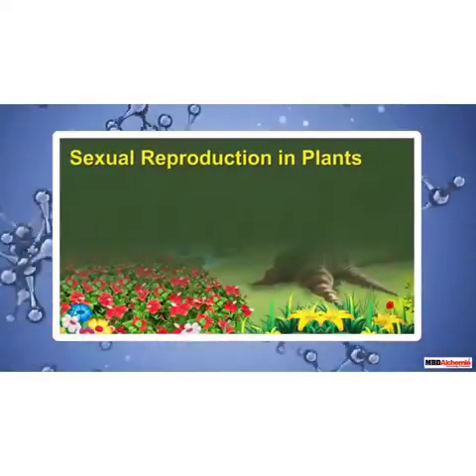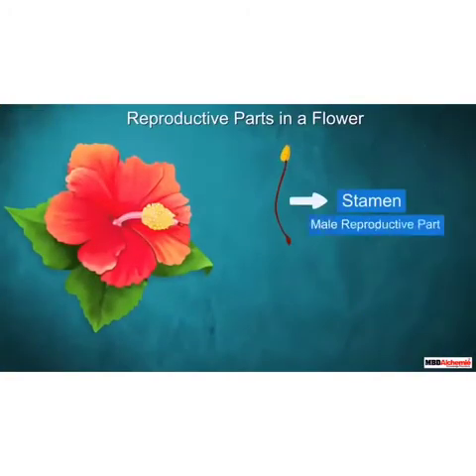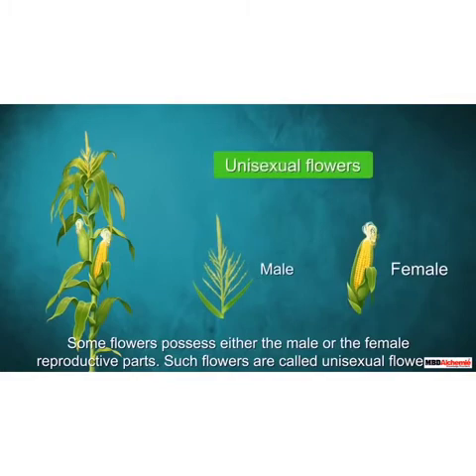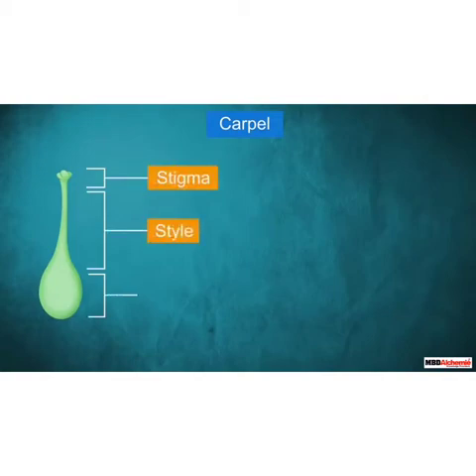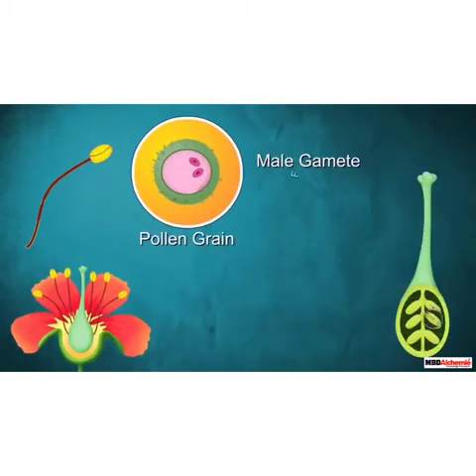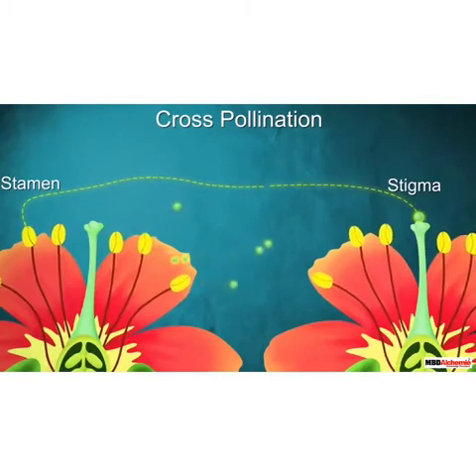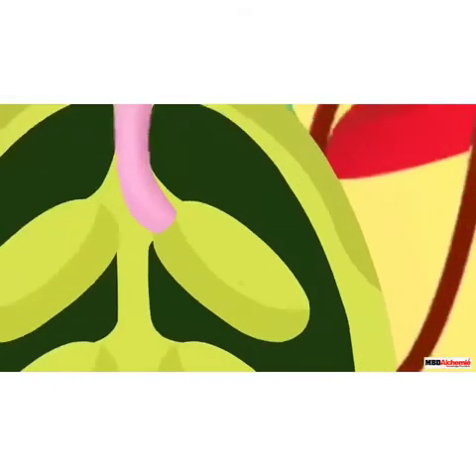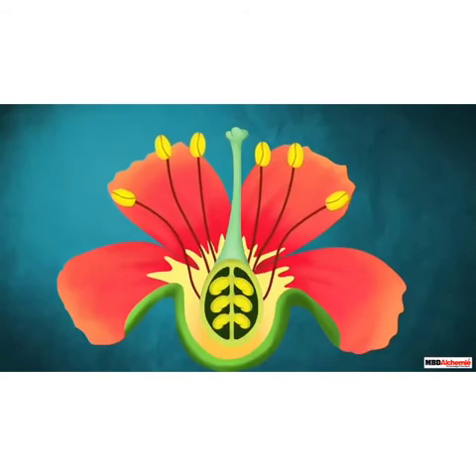Class x /cbse/ biology/ how do organisms reproduce/ renu sati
Sexual reproduction in flowers